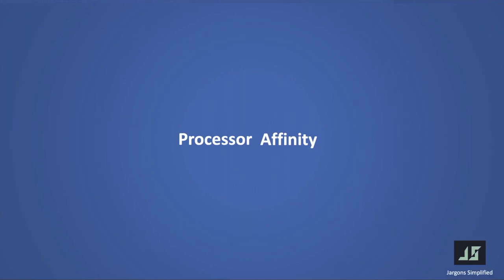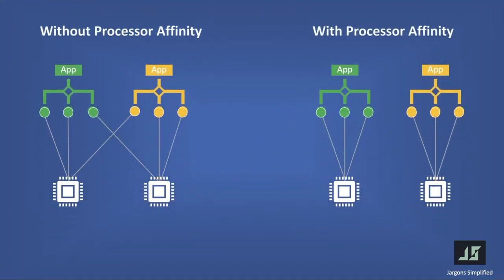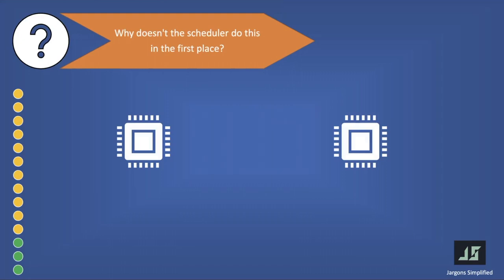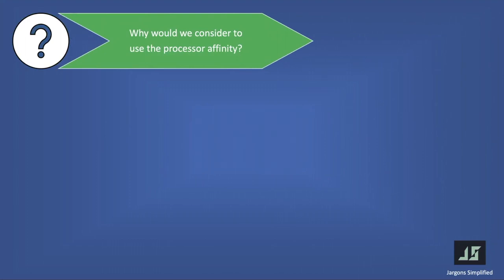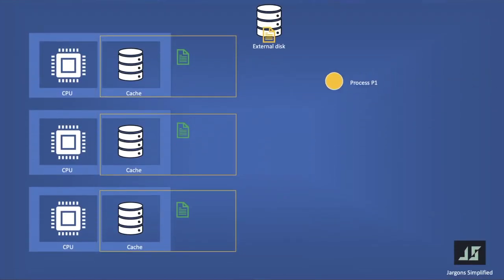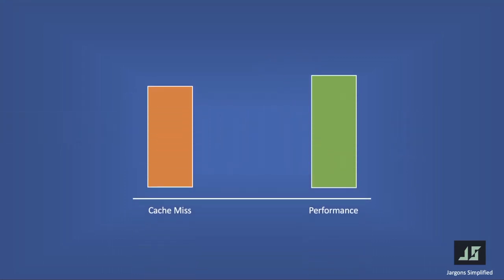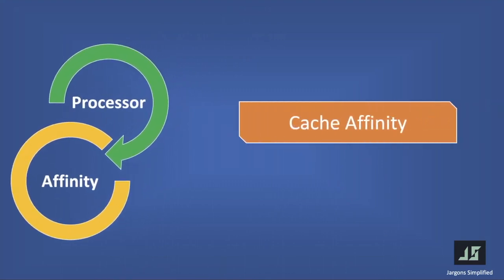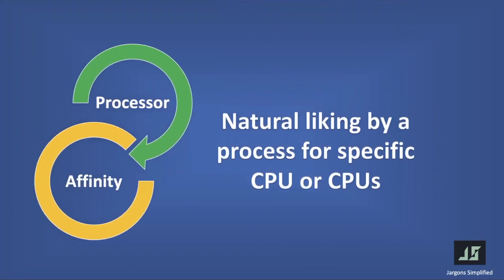Processor Affinity | Cache Pinning | CPU Pinning | Cache Miss | Cache Hit (OS + Cloud) -Simplified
A simple explanation of jargon processor affinity is explained along with its related jargons - cache pinning, cache miss, and cpu pinning in OS.

The term Processor Affinity is made up of 2 words "Processor" and "Affinity". The word processor means -"a machine that processes something". In a computing context, a processor is a CPU. And the word "Affinity" means - "a natural liking for and understanding of someone or something". If we combine the meaning of these 2 words we can define Processor Affinity as "natural liking by a process for specific CPU or CPUs". Without the processor affinity, the processes or threads or tasks can be assigned to any CPU as seen fit by the scheduler. There is no guarantee that the processes from the same application will be assigned to the same CPU or the CPUs. But with the processor affinity configured, the processes are tagged with the processor so that they get executed by the same CPUs.

Gears Used:
Blue Microphones Yeti USB Mic

0:00 What is Processor Affinity?
0:33 Difference with and without processor affinity
1:05 Why CPU scheduler doesn't pin the similar processes?
1:35 Why you should configure processor affinity?
1:53 Cache Hit
2:45 Cache Miss
3:33 Processor Affinity Limitations
3:50 Cache Pinning